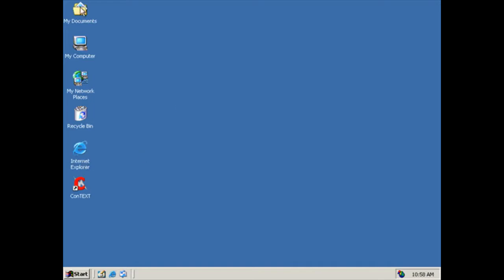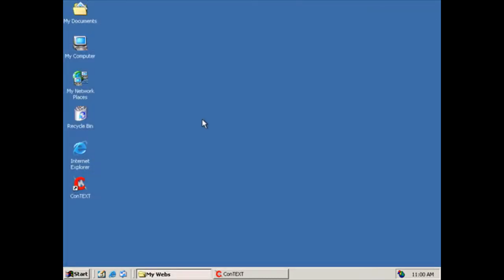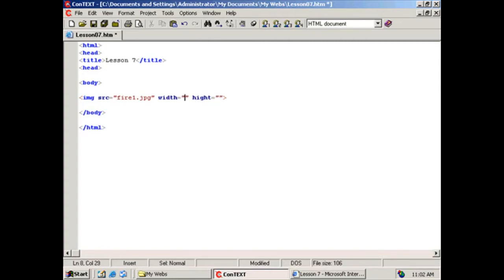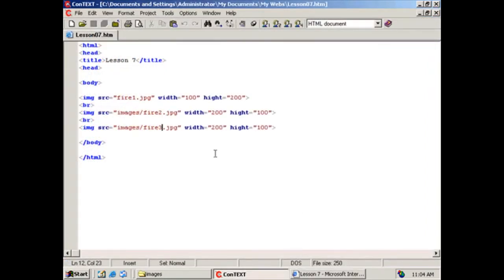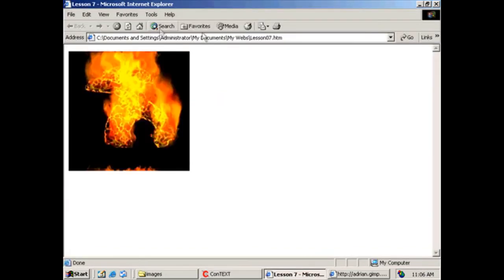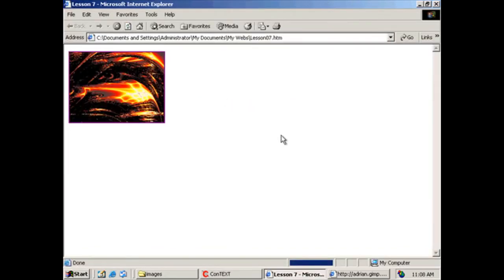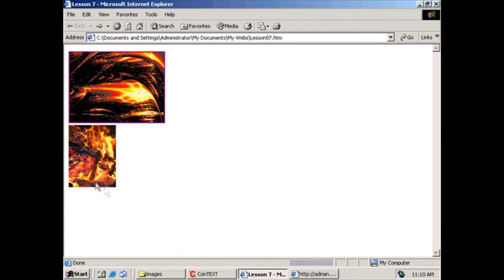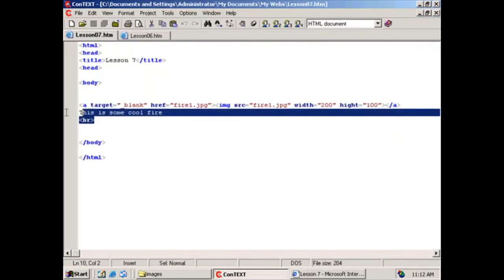HTML for Beginners 8 - IMAGES AND HYPERLINKS